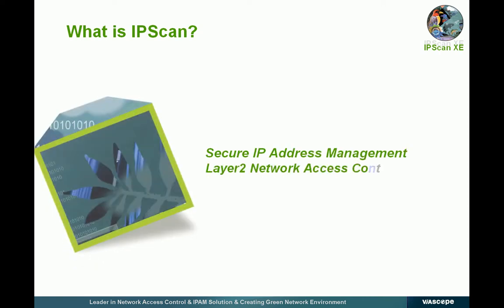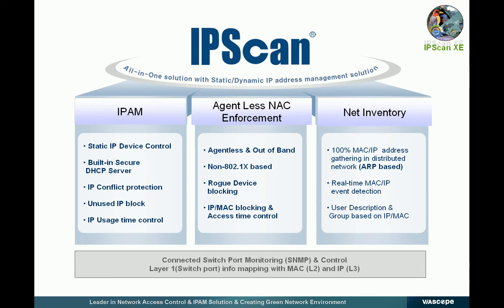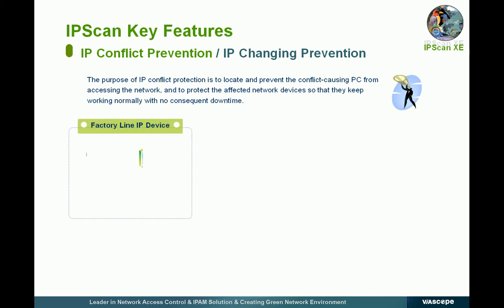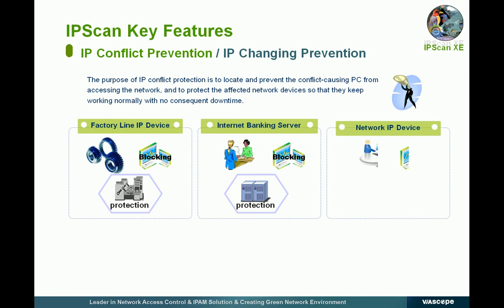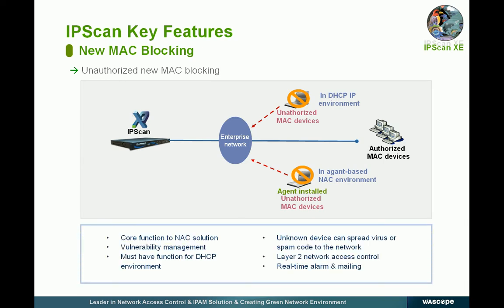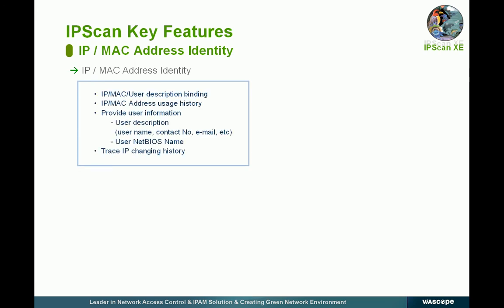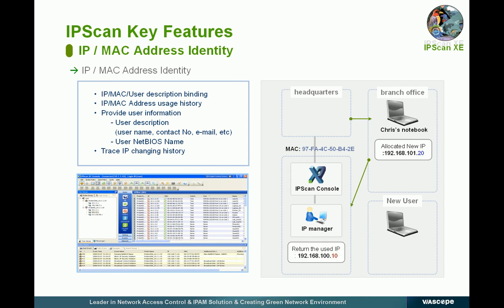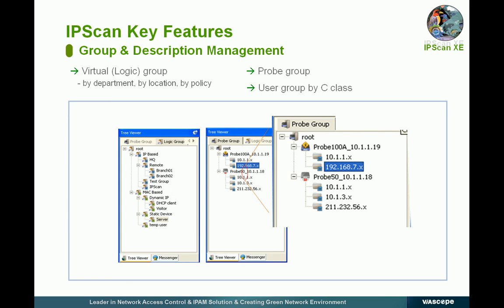About IP Scan Part I